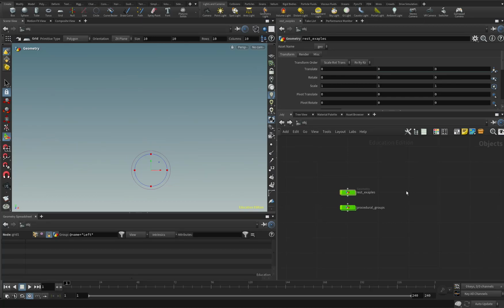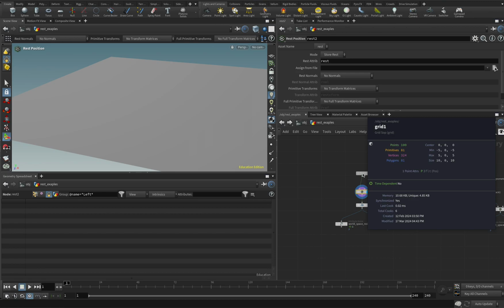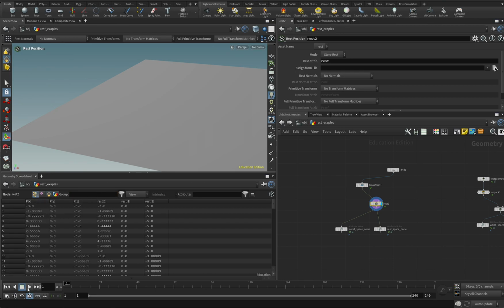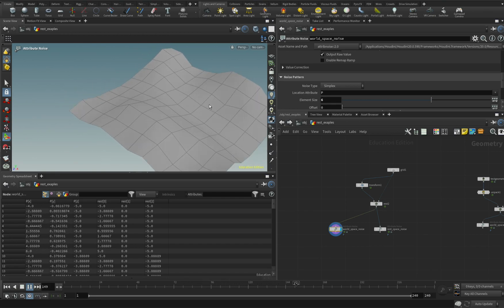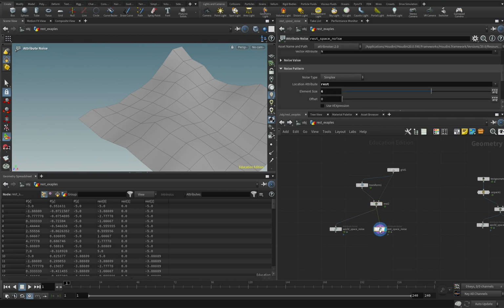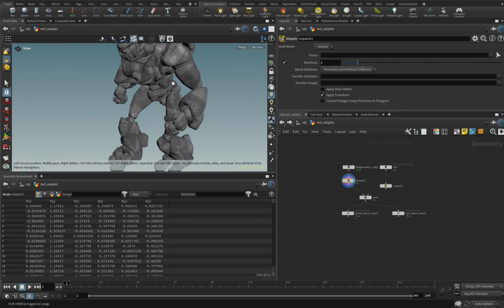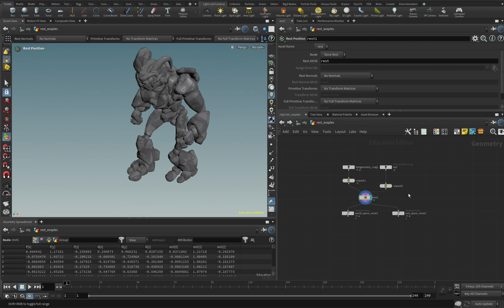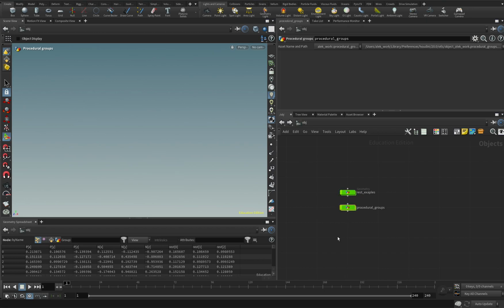Rest position.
The rest position is very useful in many workflows. It can be used to create procedural groups, paint maps, bind geometry, and many more.